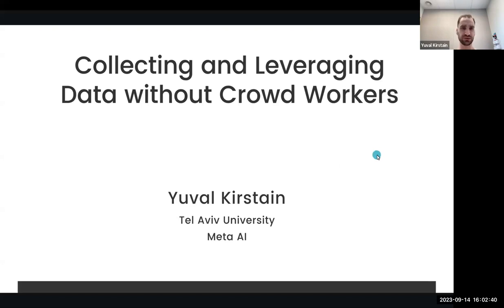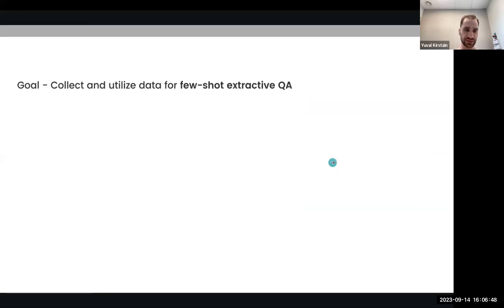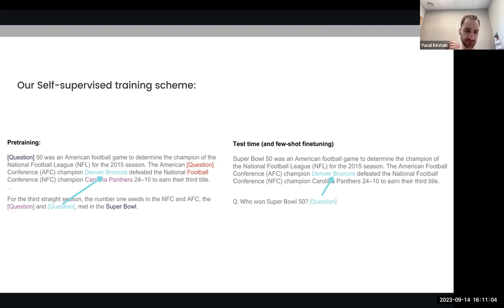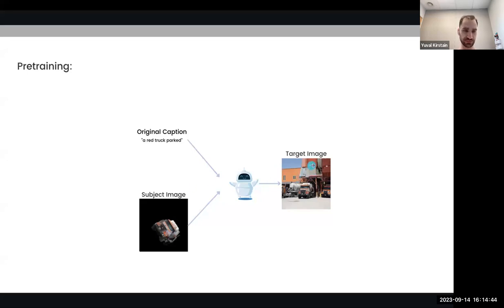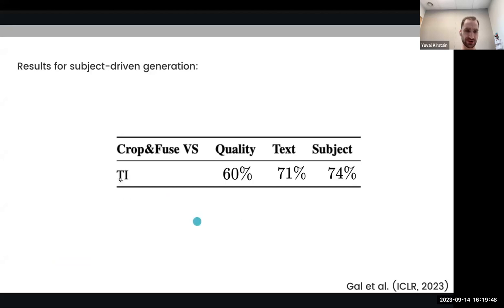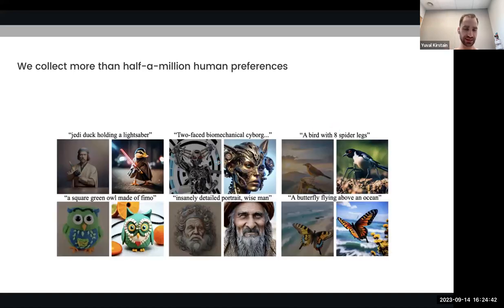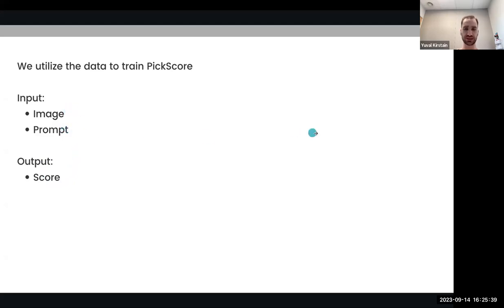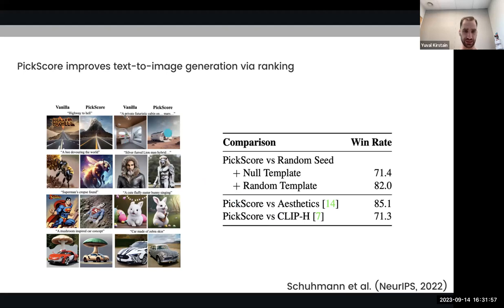【S3E2】Collecting and Leveraging Data without Crowd Workers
**Title**
Collecting and Leveraging Data without Crowd Workers

**Abstract**
In this presentation, we will cover three papers that explore methods for collecting and utilizing task-specific data without reliance on traditional crowd workers, with a focus on both natural language processing and text-to-image generation. The first two papers center on self-supervised training techniques. The first paper introduces a pretraining scheme called "recurring span selection," enabling dramatic improvements in few-shot question answering. In the second paper, we present a self-supervised training approach for subject-driven text-to-image generation. By combining this approach with a new conditioning mechanism on images, we generate images that align with both user prompts and subject images without needing optimization during inference time. The third paper diverges by introducing a gamification method for collecting supervised task-specific data. This approach allows us to collect and open-source a large dataset for human preferences in text-to-image generation, leading to the creation of PickScore, a scoring function that exhibits superhuman performance in predicting human preferences.

**Speaker**
Yuval Kirstain: During my PhD in generative AI under Professor Omer Levy, I specialized in natural language processing and text-to-image generation. My research has been devoted to developing solutions for acquiring and utilizing task-specific data without the need for traditional crowd workers, employing self-supervised training techniques and gamification instead. My practical experience includes two internships at Facebook AI Research (FAIR), focusing on text-to-image generation and editing. Prior to FAIR, I worked on end-to-end task-oriented dialogue during an internship at IBM Research and gained comprehensive experience in training and evaluating large language models while working at AI21 Labs.